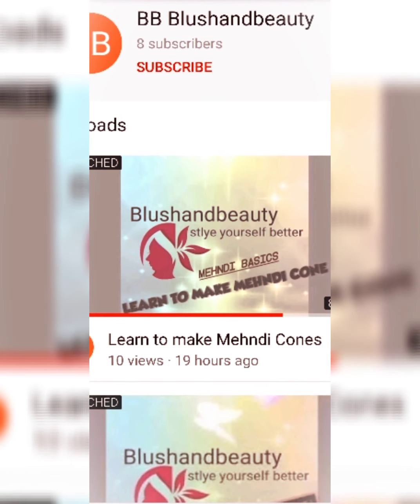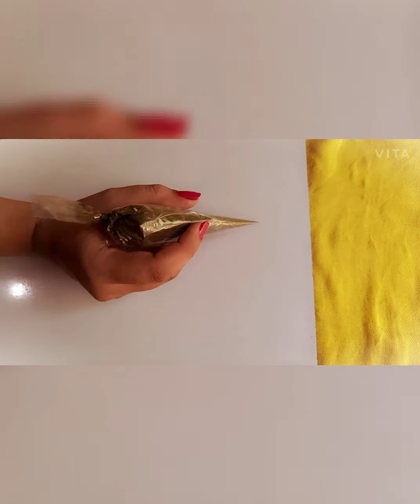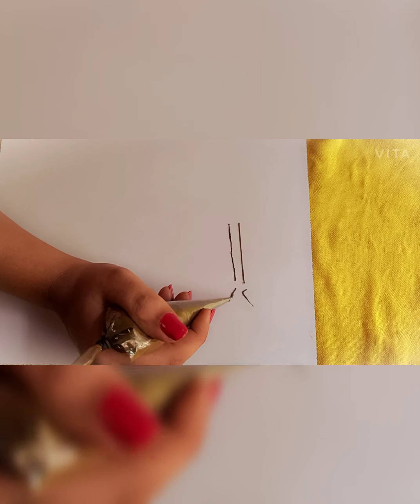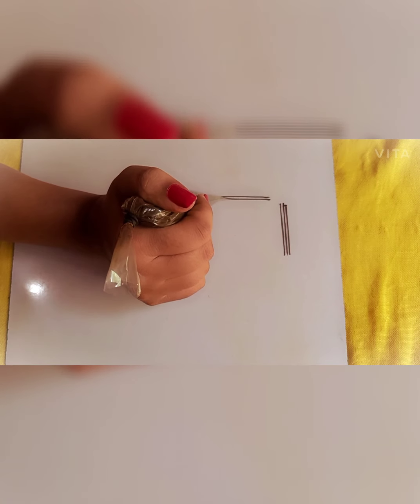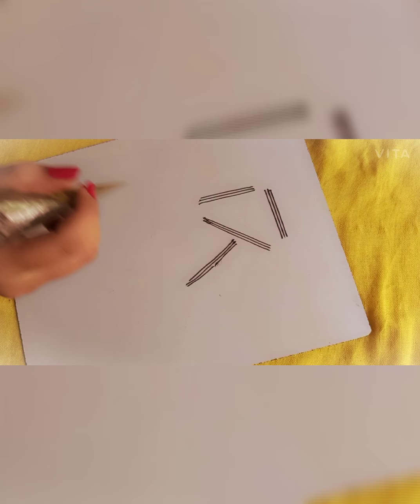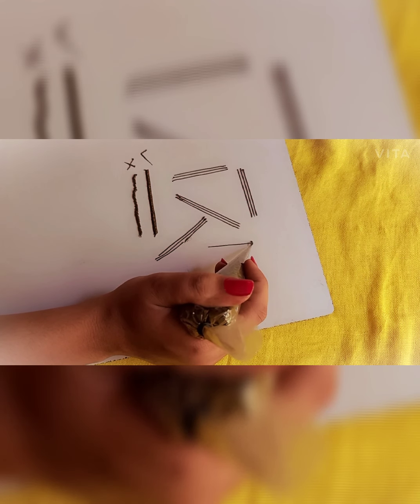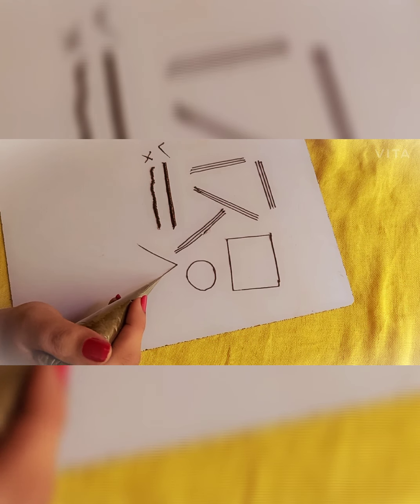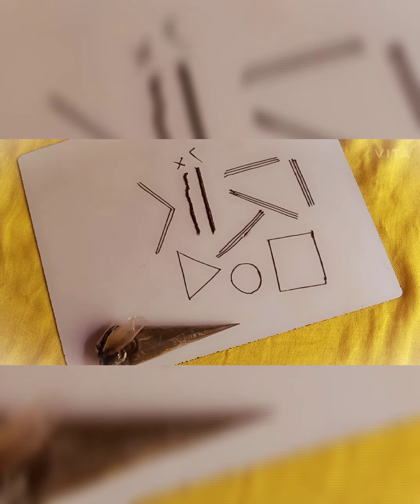Kya app bhi is tarike se Mehndi cone use karna sekhna chahte hai?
Am very passionate about mehendi and I try my best to provide beautiful and new mehendi designs everyday. All mehendi designs on my channel are exclusively my own, otherwise mentioned. It has truly given my passion a new dimension, giving me a new way to share my knowledge with other mehndi enthusiasts in the world.Here is a new way to holding mehndi cone techniques.
plz also do follow on Instagram -